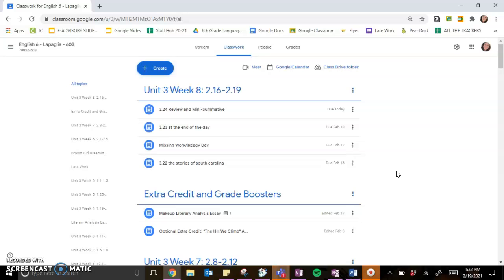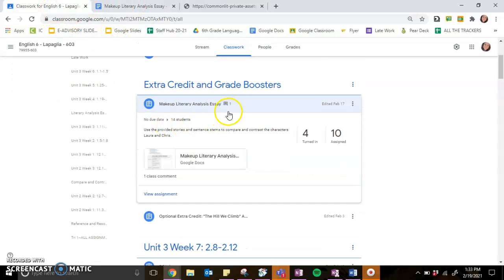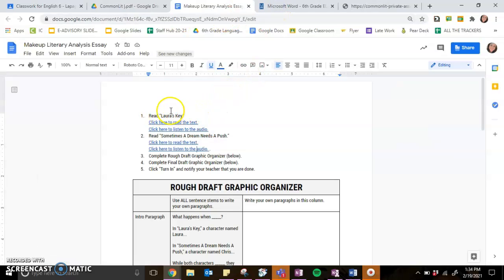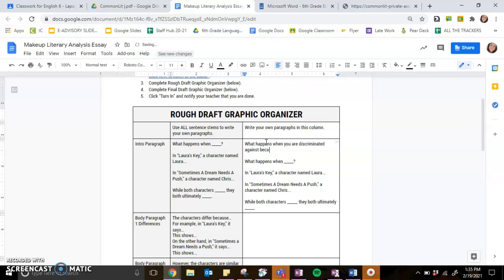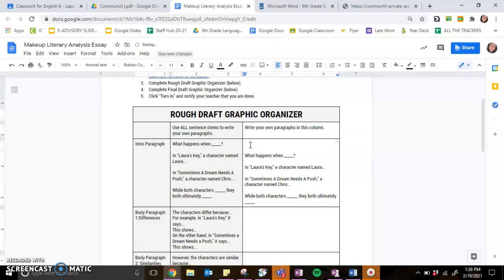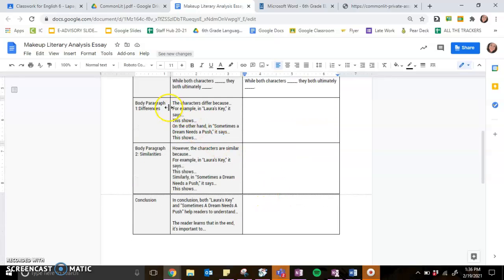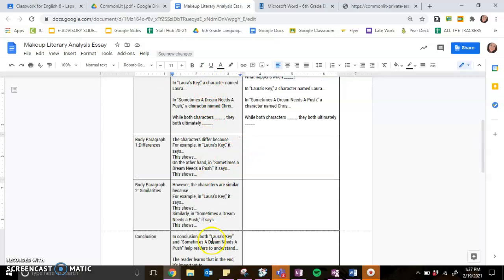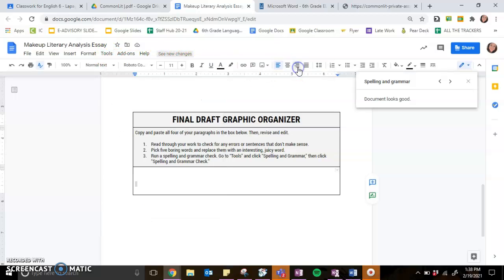Makeup Literary Analysis Directions